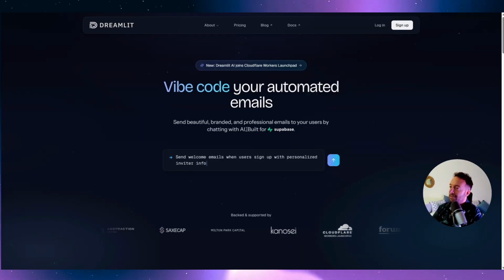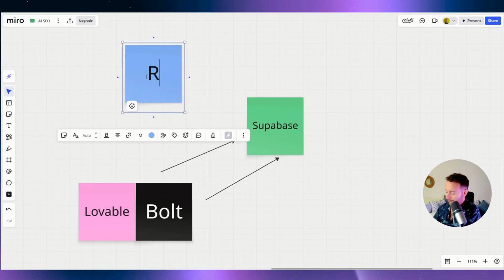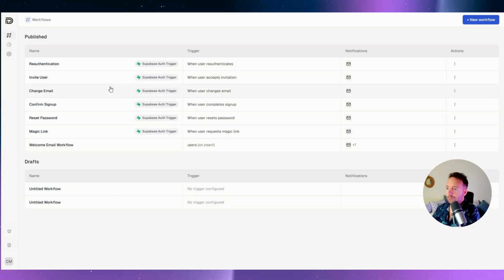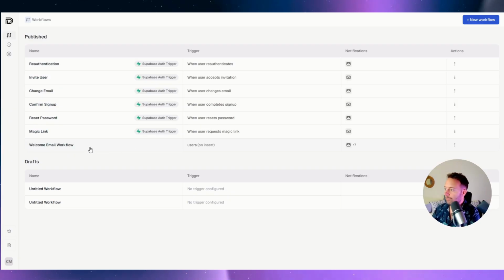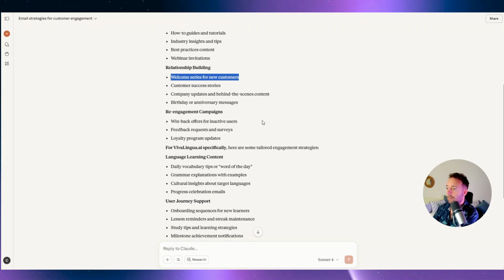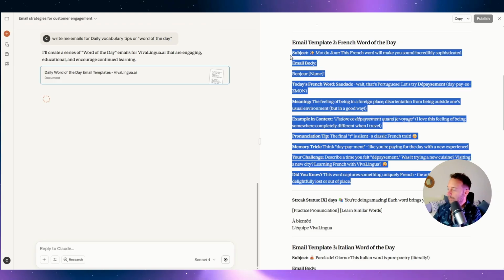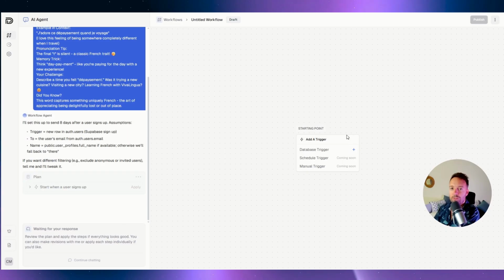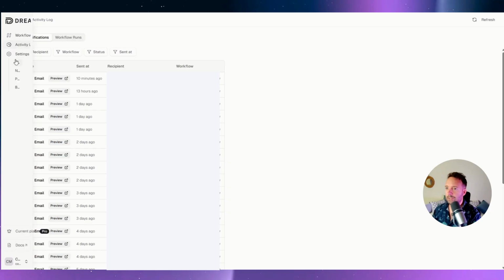Vibe Emailing is Here...(Dreamlit AI)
Welcome to our deep dive into Dreamlit.ai, the AI-first email automation platform built especially for Supabase users.
In this video, you'll learn how Dreamlit lets you vibe-code your email workflows — sending beautiful, branded, and personalized emails without wrestling with messy code integrations.

Why Dreamlit sits on top of your Supabase database and listens to events in real time

How the AI agent helps you setup workflows in minutes (welcome emails, drip campaigns, internal alerts, etc.)

Tips for making emails that look great on mobile, include database variables, and stay deliverable

Use cases: auth emails (password resets, magic links, verification), one-offs, notifications, and more

Pricing & scaling: free tier, pro plan, and how costs grow with your usage

A live walkthrough/demo of Dreamlit in action

If you’re building an app using Supabase (or any DB that emits events) and want to avoid custom email logic, this tool is for you. Whether you’re a founder, a dev, or a product person, Dreamlit can simplify your notification stack.